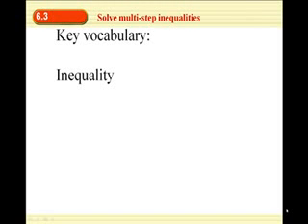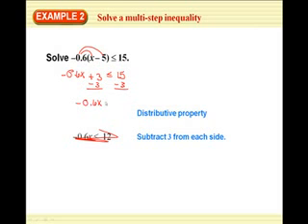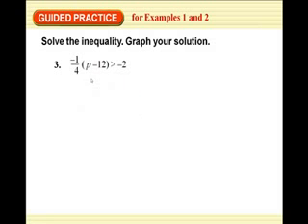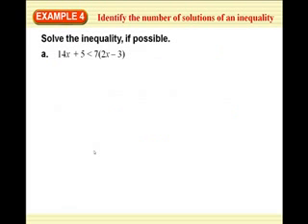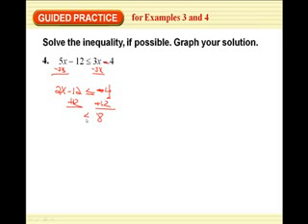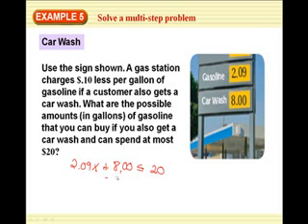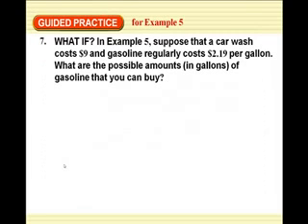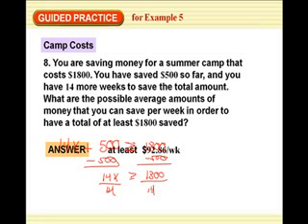Solving multi-step inequalities